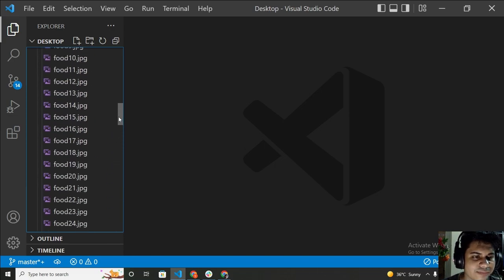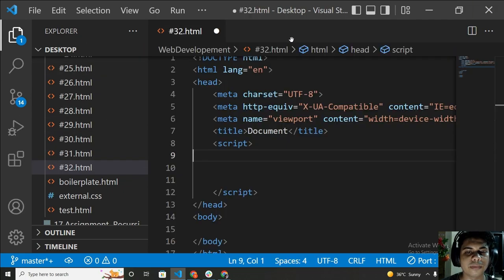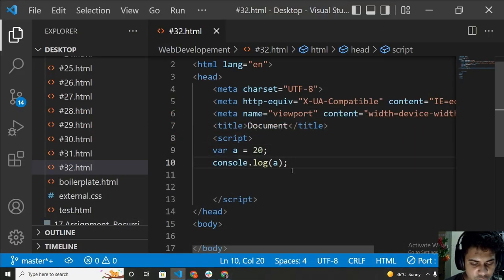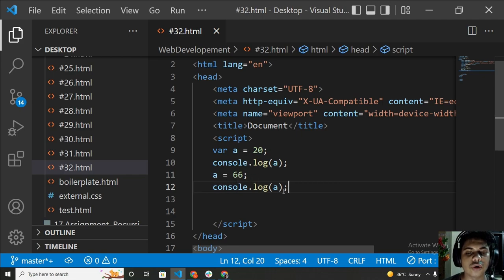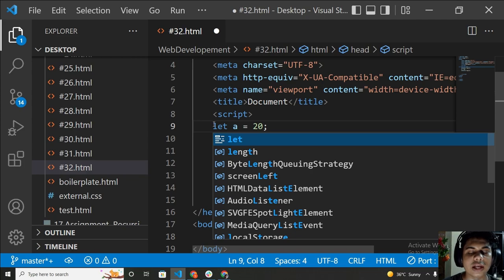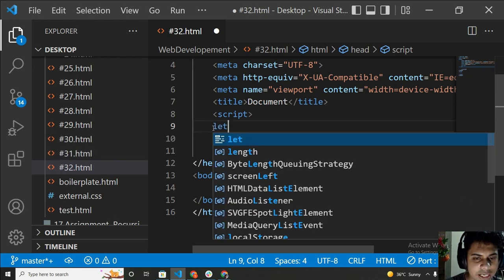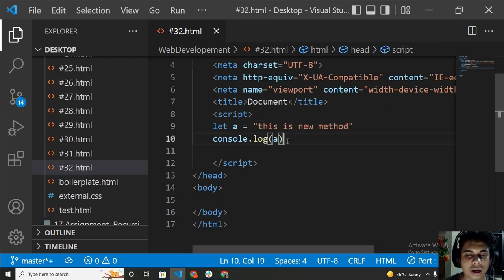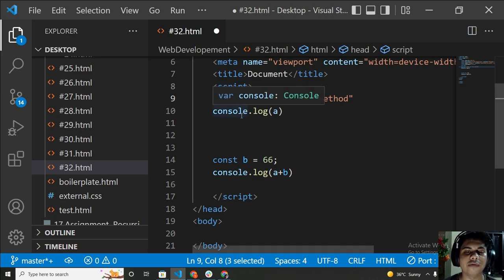JAVASCRIPT + CSS + HTML #32 | Scope of Variable in JAVASCRIPT | Let , Const , Var | Web Development